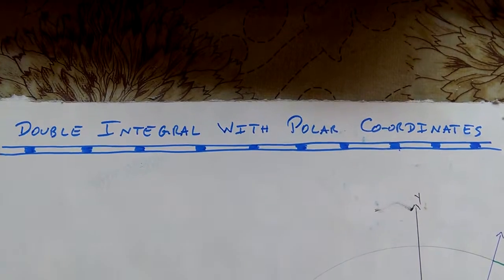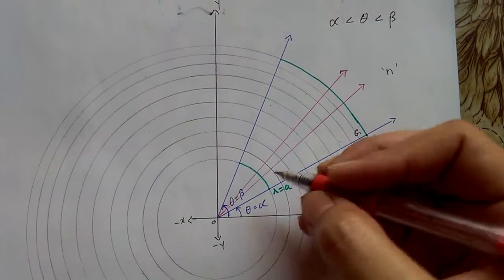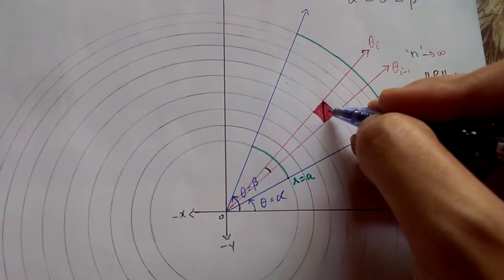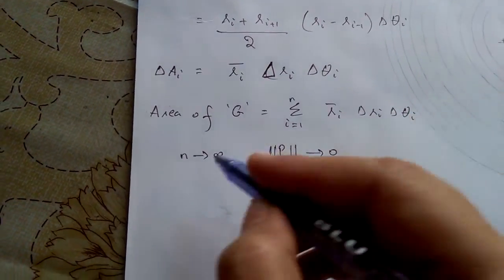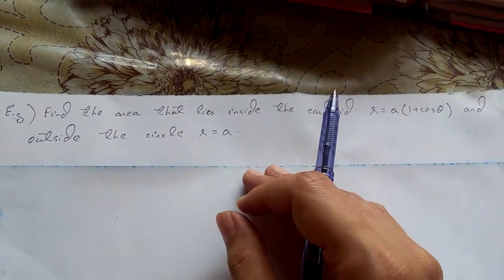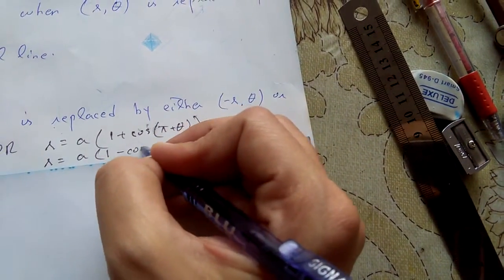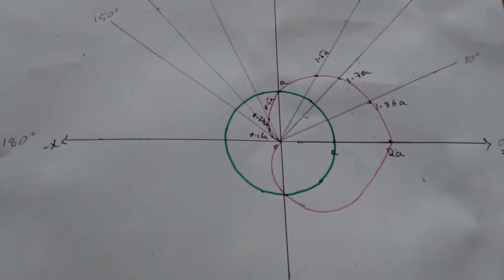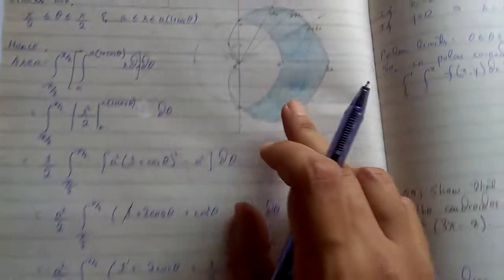Double Integrals Part 4: Integration using polar coordinates, area bounded by cardioid and circle.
DOUBLE INTEGRALS  USING POLAR COORDINATES

Recall that the infinitesimal area: "dA" in Rectangular Coordinates is . This is a rectangle with sides:"dx" and "dy". This rectangle multiplied by the height f(x,y) yielded the infinitesimal volume "dV " of the parallelepiped with base: "dA" and height f(x,y).

The infinitesimal volume in Polar Coordinates is calculated in much the same way. The height is multiplied by the infinitesimal area to yield the infinitesimal volume. The height, "f(r, theta) " is expressed in terms of the two independent variables (r, theta).

dV = f(r, theta) dA = f(r, theta) r dr .d(theta)

00:05 Geometrical explanation of double integral using polar coordinates.

17:33 Example of finding area bounded outside the circle and inside a cardioid through iterated integration.